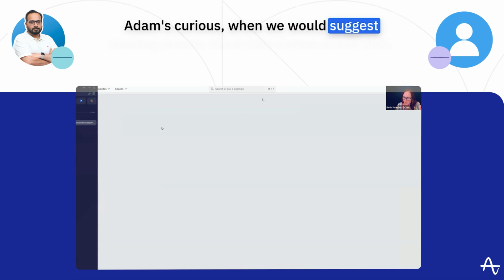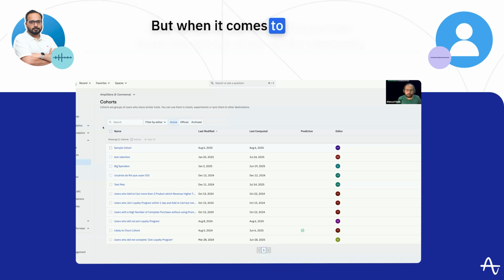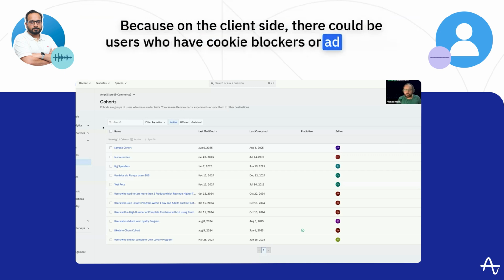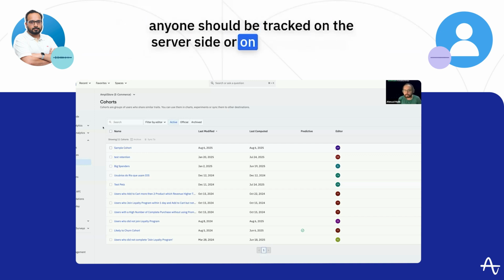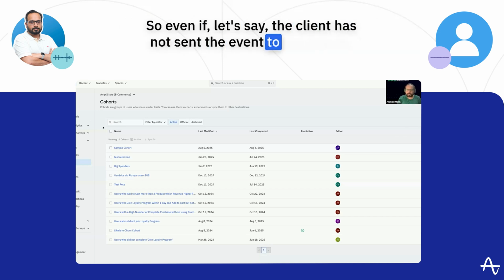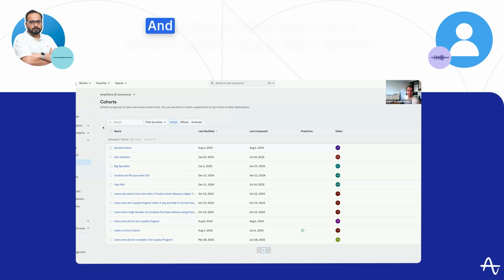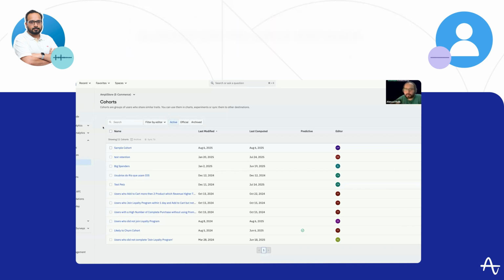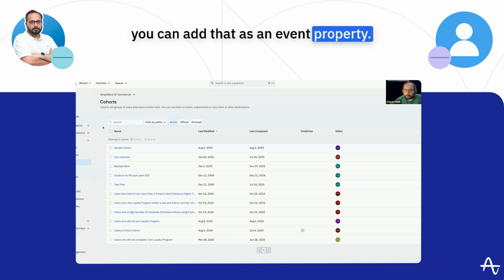Client vs Server Event Tracking | Amplitude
When should events be sent from the client, and when should they be sent from the server?

This question comes up constantly for teams trying to balance data accuracy, reliability, and meaningful analysis.

In this video, we break down a practical framework for deciding client-side vs server-side event tracking, using a simple but powerful example: login events.

You’ll learn:

- Why user interactions like clicks and navigation should be tracked client-side
- Why critical KPIs like revenue, transactions, and signups belong on the server
- How ad blockers and browser limitations impact client-side accuracy
- Why server-side events are essential for trustworthy dashboards and reporting
- How Amplitude timestamps events to preserve correct event order
- How to enrich server-side events with client properties like platform and device

We also cover a common frustration teams face: losing platform-specific context (iOS vs Android) when events are sent server-side — and how to fix it by passing client properties through your backend.

If you’re building analytics you actually want to trust, this video will help you avoid one of the most common data architecture mistakes.